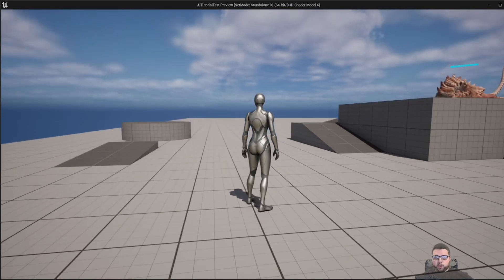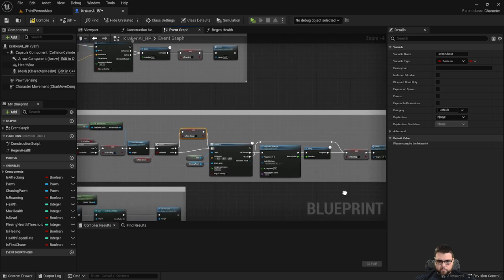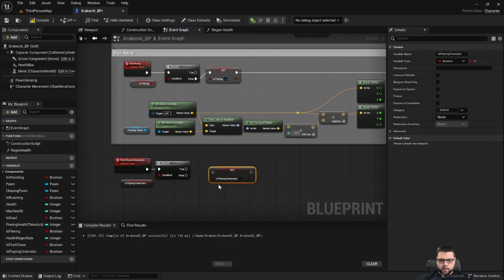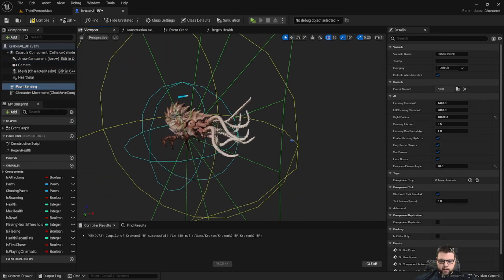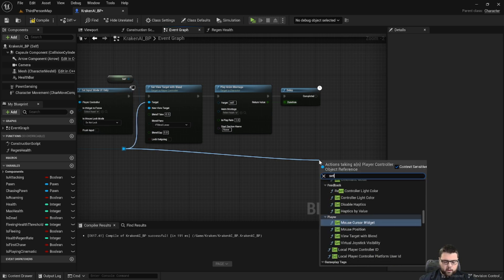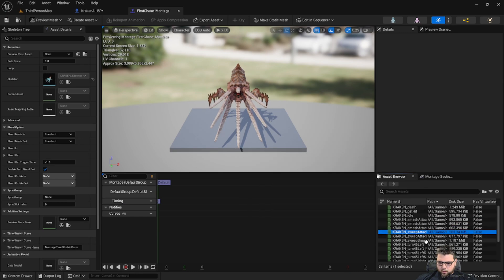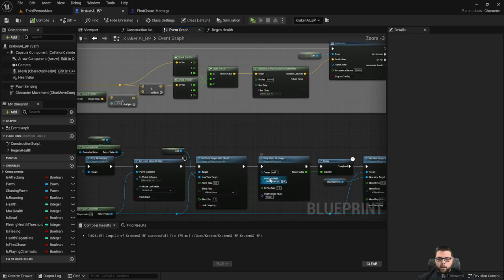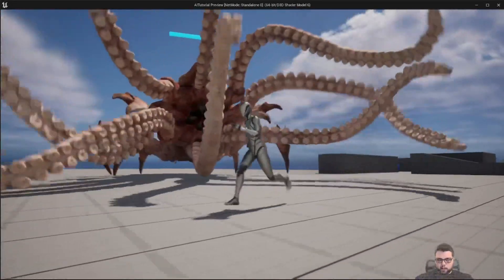UE5 - AI Monster Enemy Boss Cinematic & Animation Tutorial - AI Monster Part 6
Use Unreal Engine 5 in this beginner friendly tutorial to and the Kraken free asset pack from Protofab to create an AI Monster Enemy Character that chases and attacks player with a Navigation Mesh (NavMesh) component. In this video we add a cinematic camera change and animation the first time the player meets this boss monster.